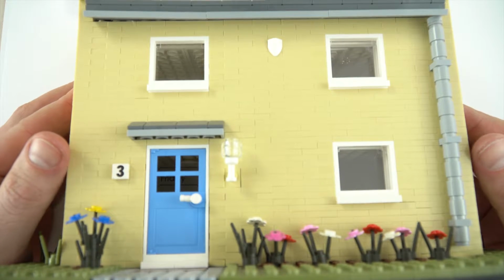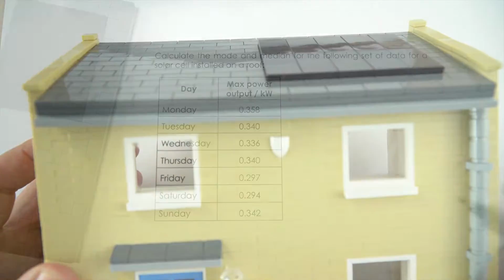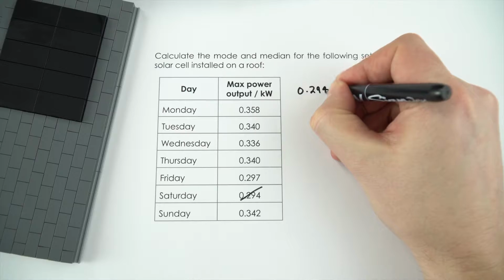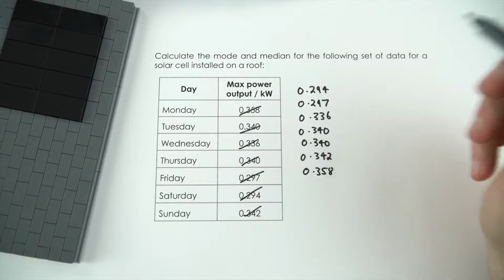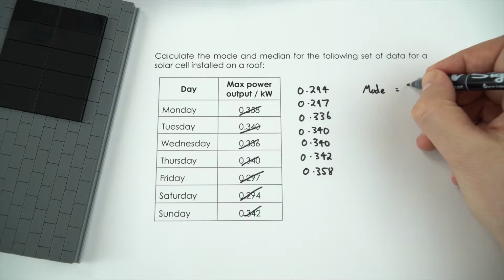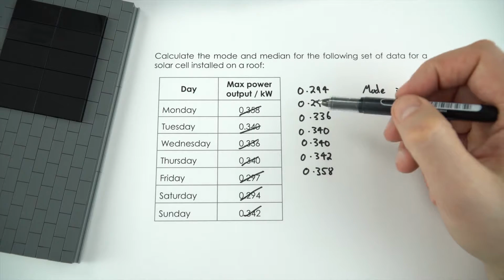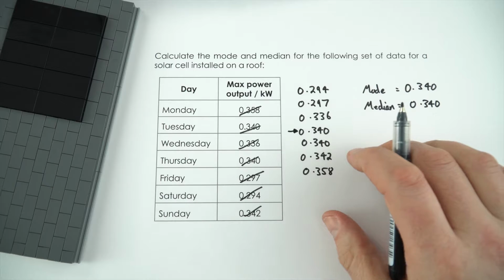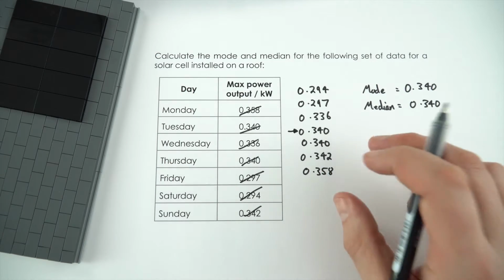Calculating the Mode and Median - WORKED EXAMPLE - GCSE Physics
This video is a worked example on the mode and median. This one is specific to calculating the mode and median of a data set.

The question is as follows:
Calculate the mode and median for the following set of data for a solar cell installed on a roof.

Lewis

Relevant for GCSE Physics 9-1 in the following exam boards:
Edexcel
CCEA
OCR A
OCR B
WJEC
CIE (Cambridge International Examinations) IGCSE